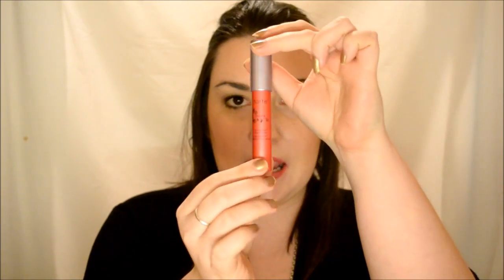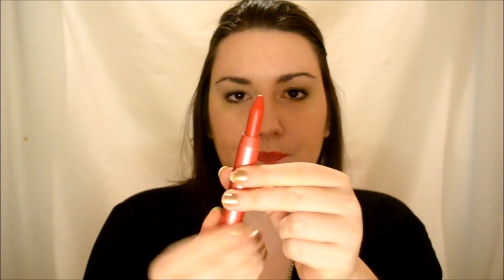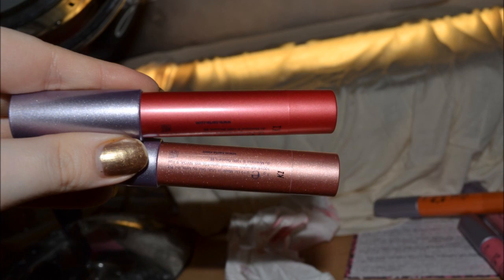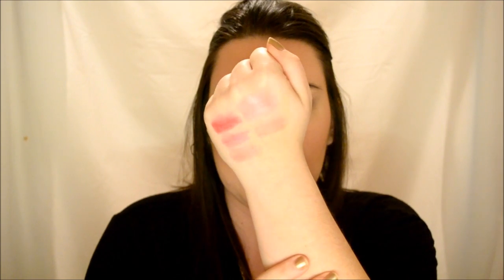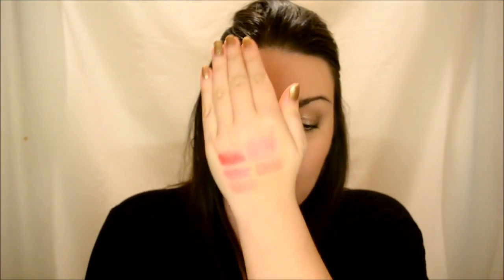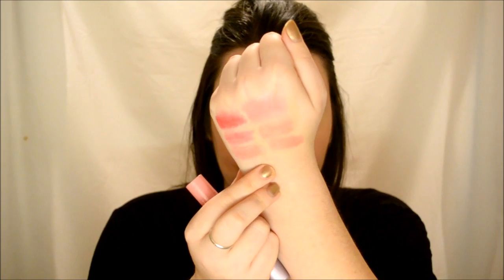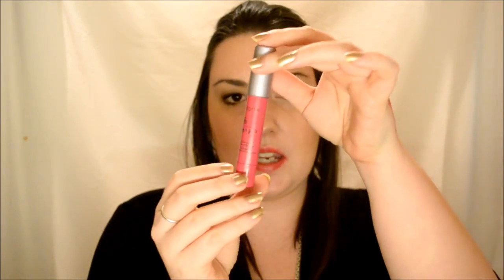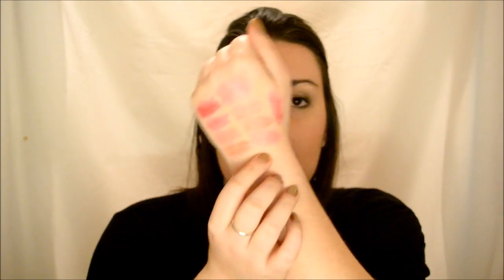R&R: Tarte LipSurgence Review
I can't say good enough stuff about these. Definite A+ for me!